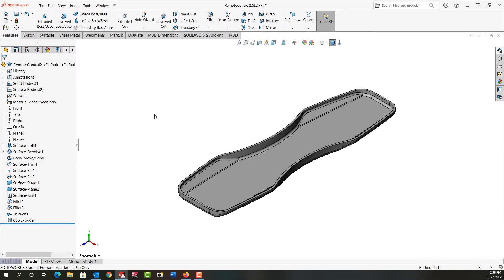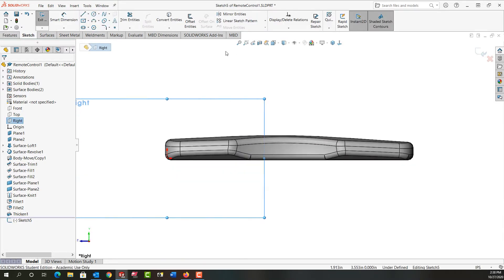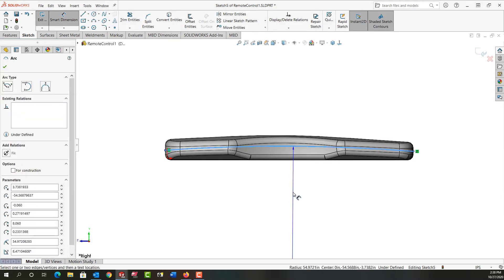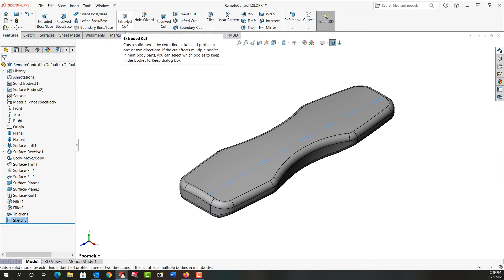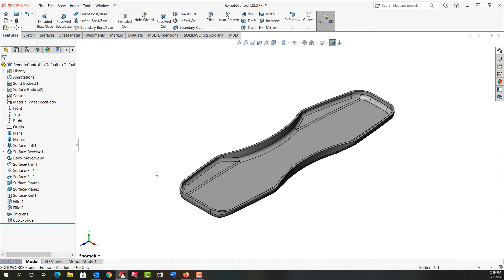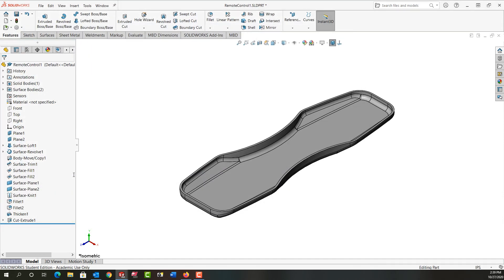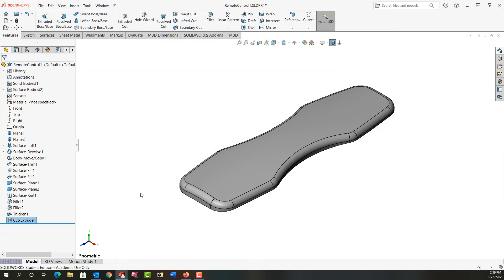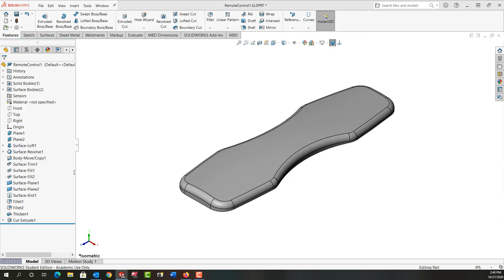Remote Control 6 -Extrude Cut with Arc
In this video I demonstrate how to cut the part into a top and bottom half using an arc sketch.